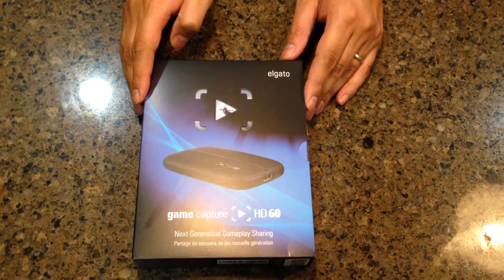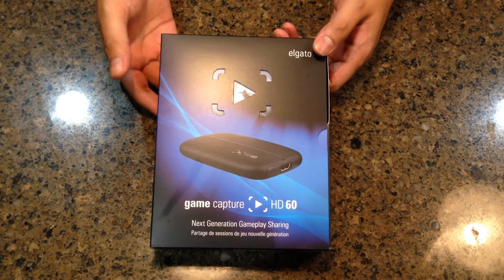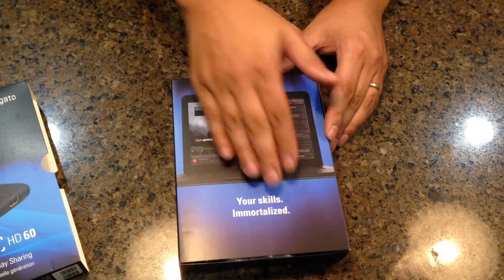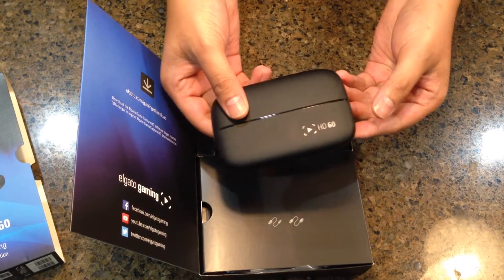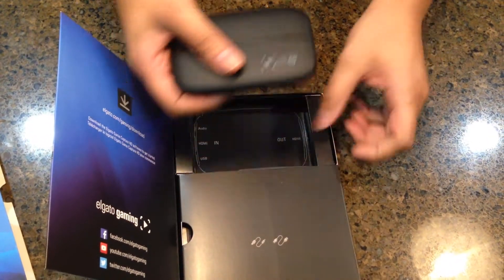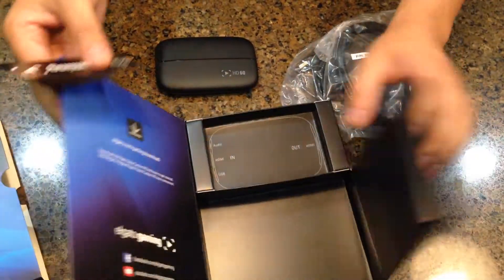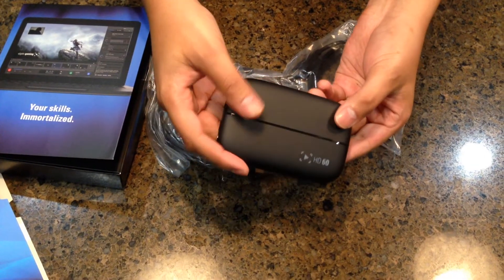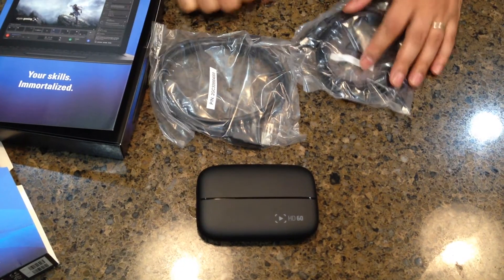Elgato HD 60 (Fall 2014) Game Capture Card Unboxing and First Impressions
This is a first look at the Elgato Game Capture HD 60, the latest version of this brand's game capture device.  I take a first look into the box and you'll see on my channel that I have put it to good use recording PS4 gameplay! The device works very well, I highly recommend it.